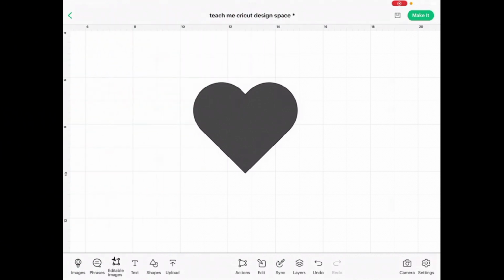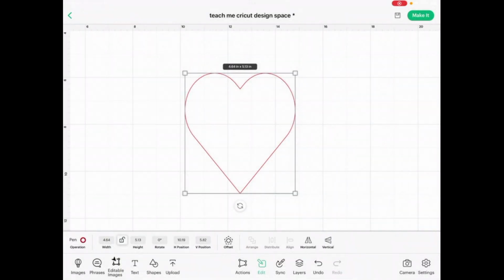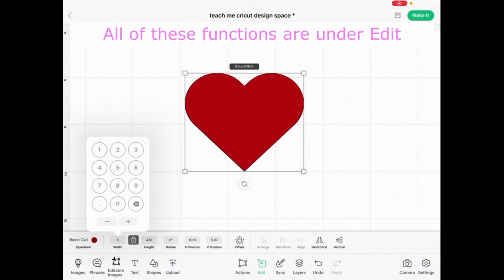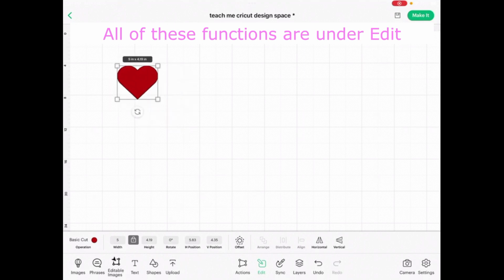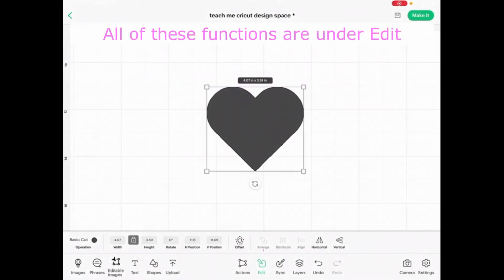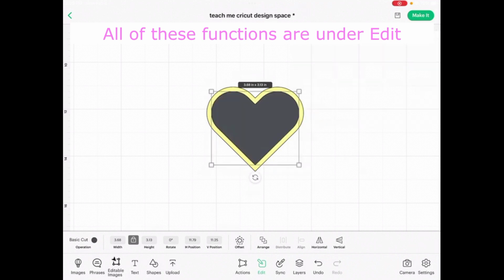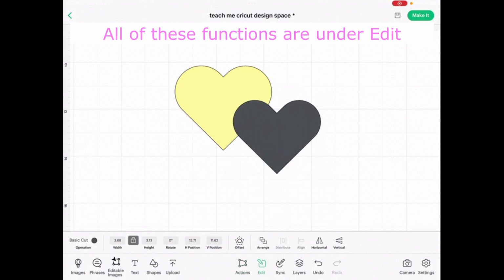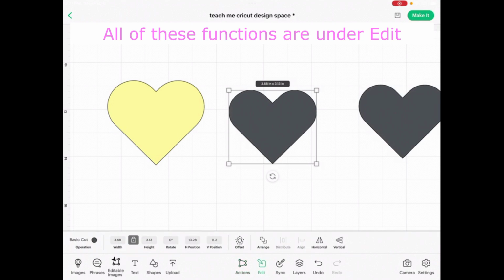Teach Me Cricut Design Space on iPad - Part Three - The Edit Button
I have just recently updated my Teach Me Cricut Design Space Handbook for iPad users.  This document is also helpful for people who use Design Space on their smart phones or tablets.  Because there is so much to go over, I am going to break this into sections.  This one will go over all of the functions under the Edit button.